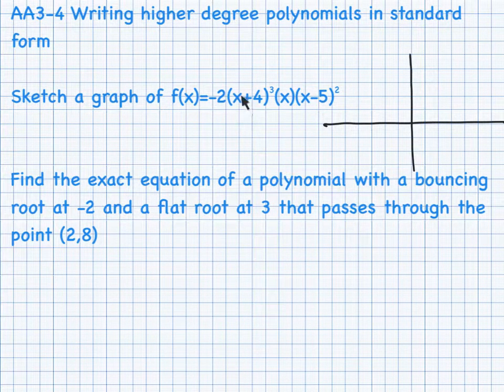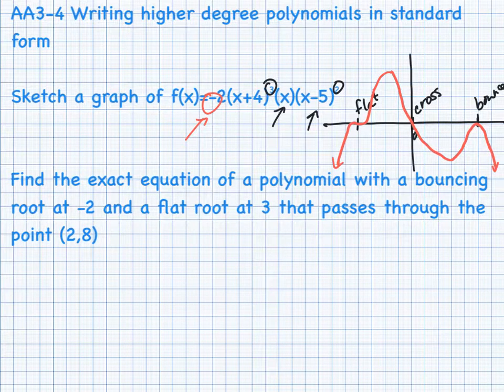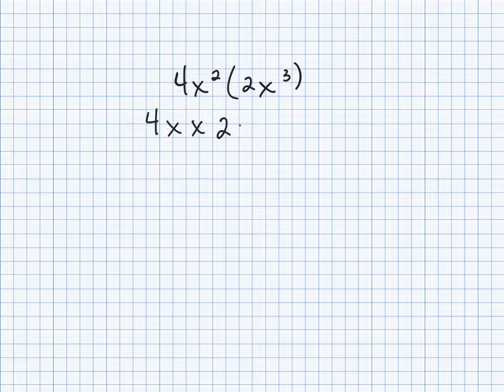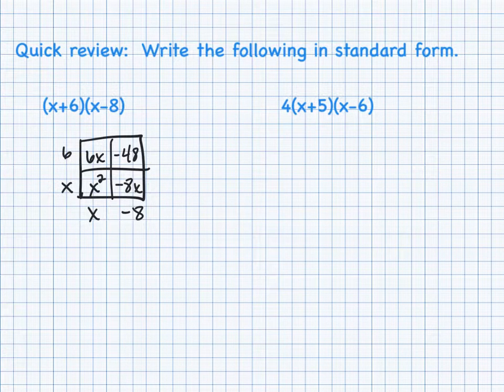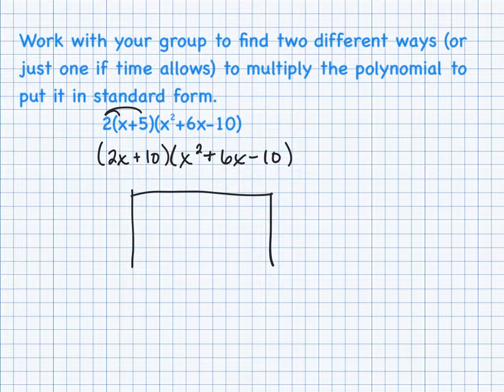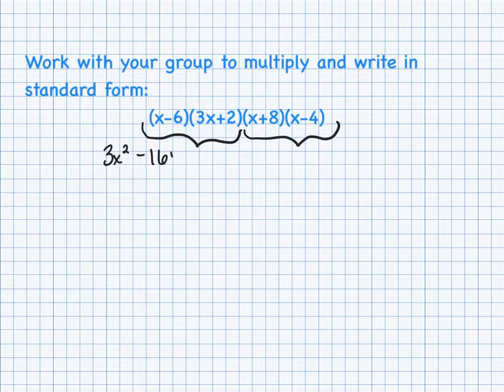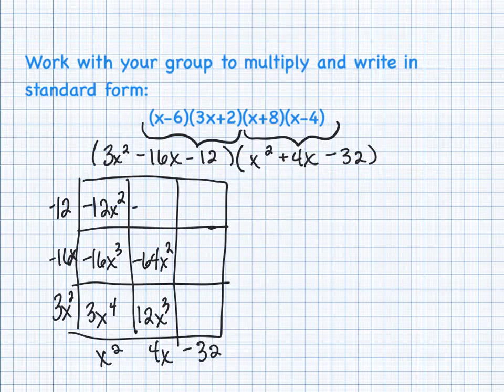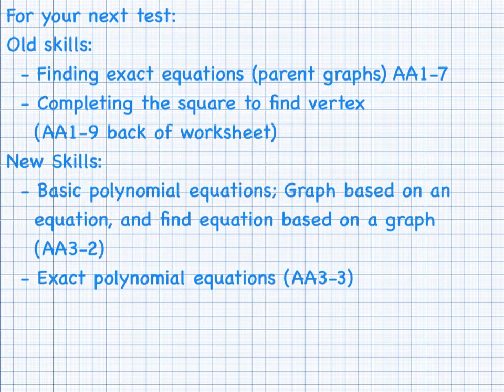AA3-4 Writing Polys in Standard Form